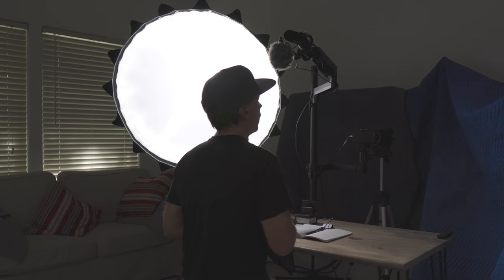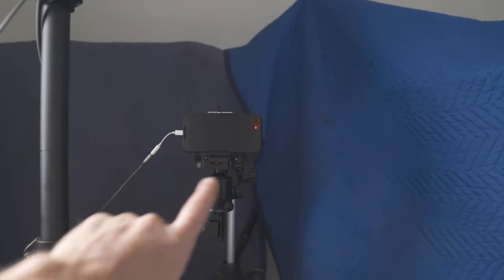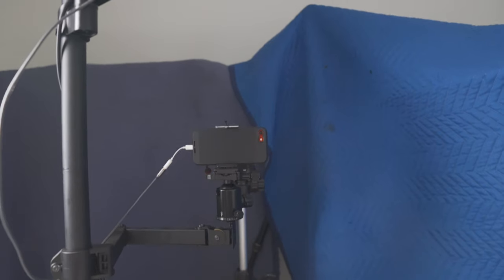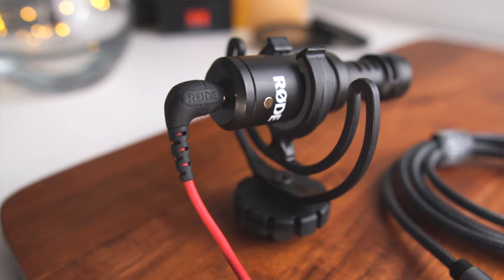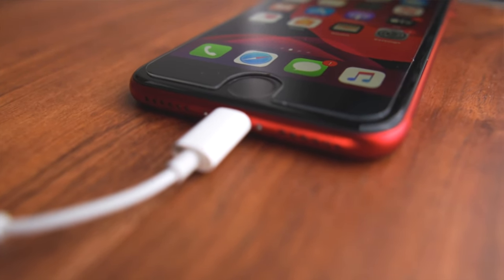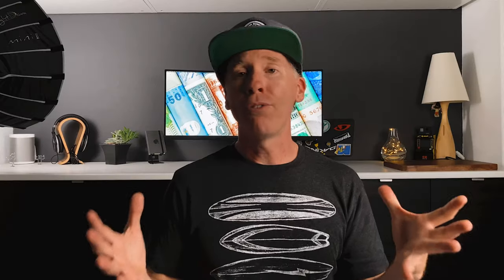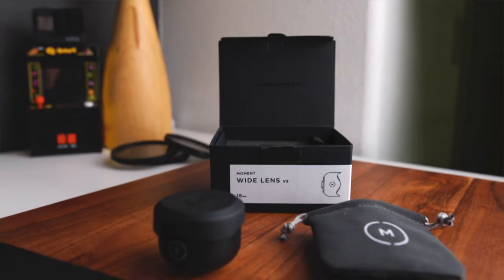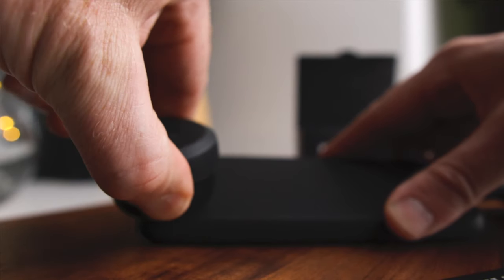How to film with iPhone SE 2020 | Youtube Studio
How to film with the iPhone SE 2 in 2020 might just be the best budget camera option for your YouTube Studio. Now, if you already have a smartphone with a capable camera, then I say start with what you have, but the iPhone SE 2 camera is great for both beginners and experienced filmmakers. Starting your creative journey whether on or off YouTube shouldn't have to wait until you get expensive equipment. Start your channel now and start with what you have with these smartphone filmmaking tips.

Intro: 0:00 - 01:00
Don't let the tech stop you: 01:00 - 01:50
BTS of the iPhone Setup: 01:50 - 02:10
Lighting: 02:10 - 02:55
Tripod: 02:55 - 03:25
Audio Accessories 03:25 - 05:40
Camera Setup: 05:40 - 08:45
Moment Lens: 08:49 - 09:55
Outro: 09:56

iPhone Camera Settings (for my studio):
4K 24fps
Shutter 1/48
ISO 120
EV -0.04
AF

Adjust your camera settings to your environment and definitely use higher frame rates if you want to slow your footage down.

Video and Audio Gear Featured:

iPhone SE 2 (Amazon)
Rode Microphone (Amazon)
Audio Extension Cable (Amazon)
TRRS Patch Cable (Amazon)
Lightning to 3.5mm Adapter (Amazon)
Budget Boom arm (Amazon)
Higher Budget Boom arm (Amazon)

Send Mail/Packages to:
Kevin Ross
4845 Pearl E. Cir. STE 101